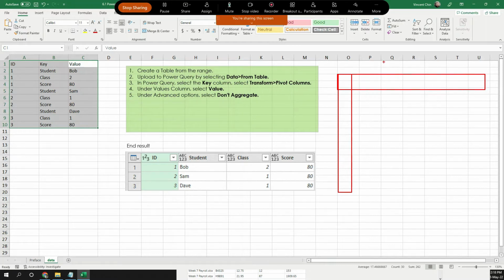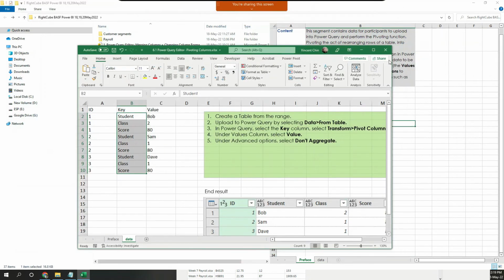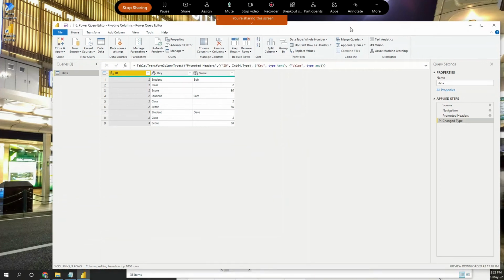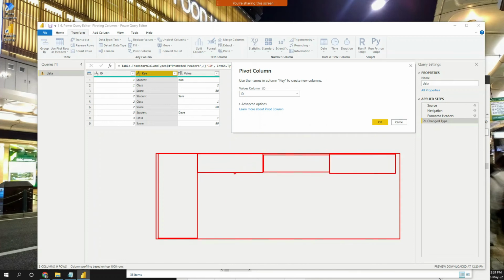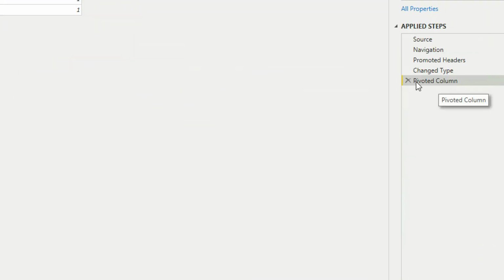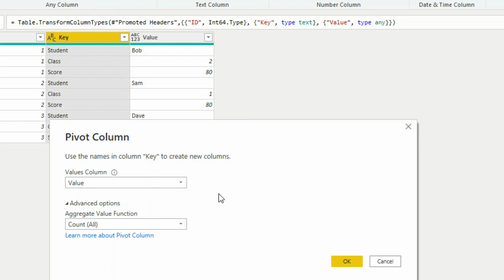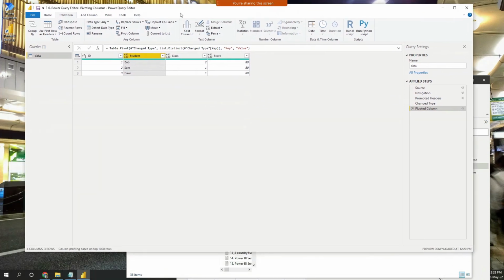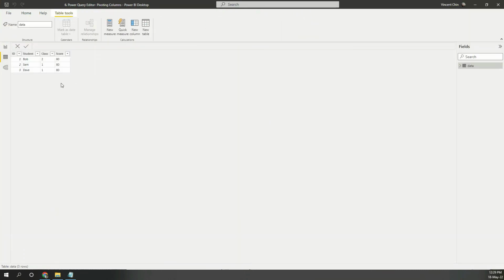How to pivot a column properly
This video is a class excerpt from the 3-day Business Intelligence with Power BI.
How does one pivot a column correctly?
Pivoting a column actually results in rearranging all the rows in that column into a bunch of new columns.
Jump into the video to check out how it's done.

Tools/topics referred to in this video:
Power BI Desktop, Power Query Editor, Pivot columns